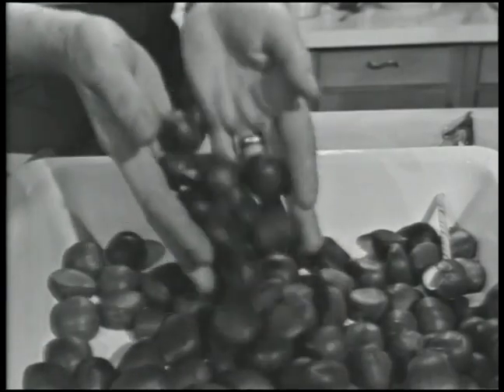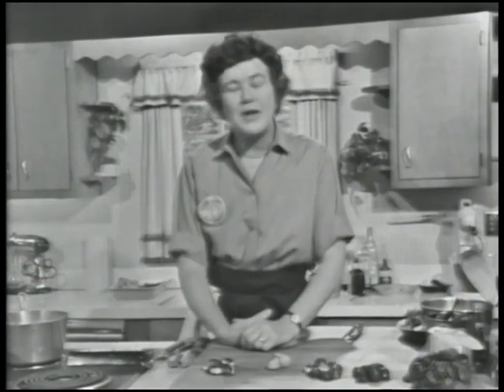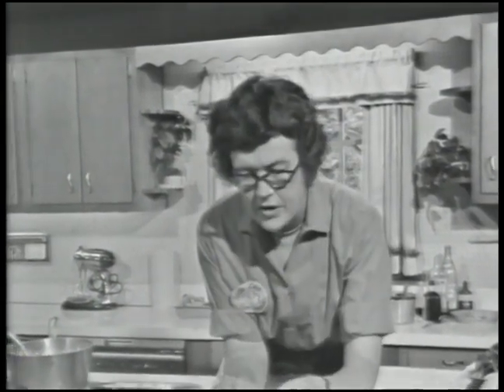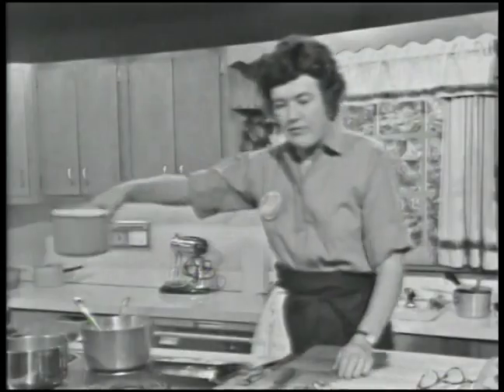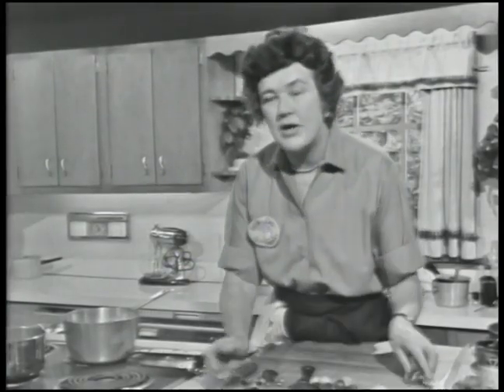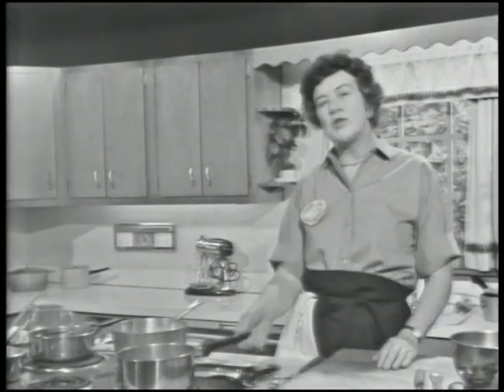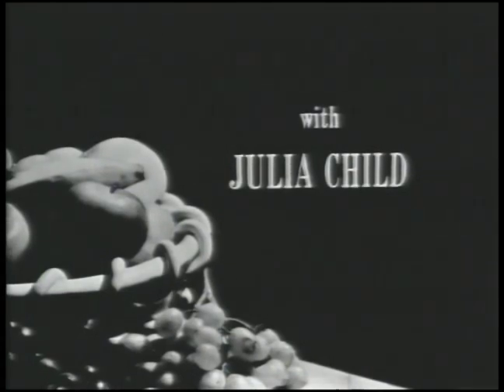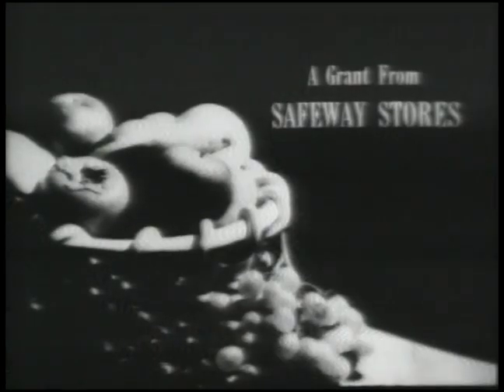Chestnut Cookery | The French Chef Season 2 | Julia Child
Julia Child demonstrates new ways to use chestnuts, including peeling, braising and pureeing them, and creating a magnificent French dessert.